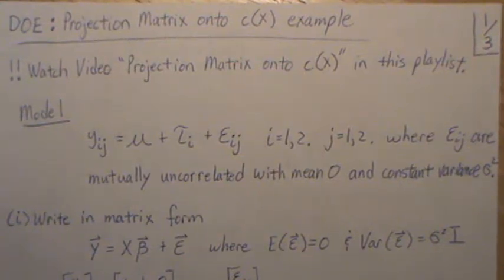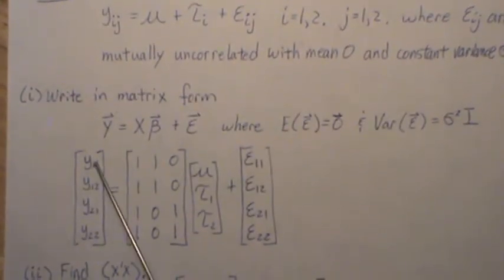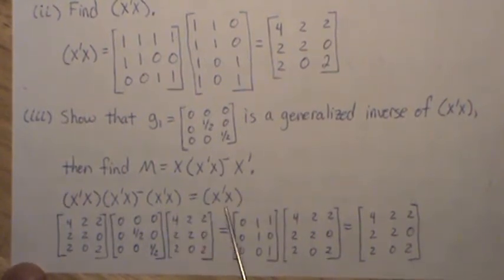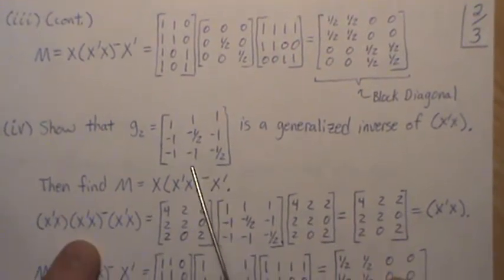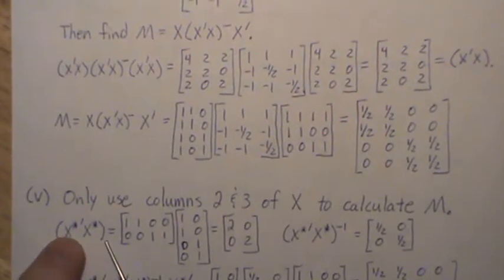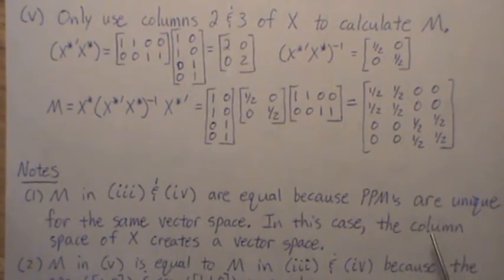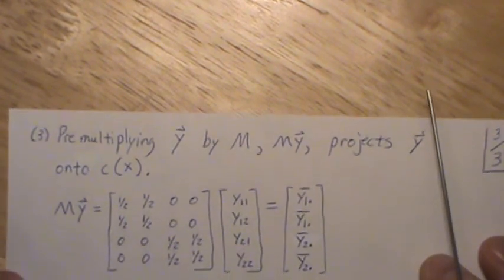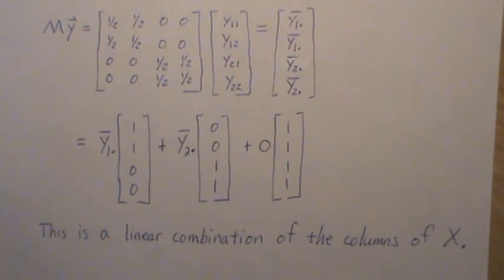Design of Experiments: Projection Matrix onto c(X) Example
This video is a follow up example to the previous video with a similar title. Here we illustrate the ideas discussed in the previous video.